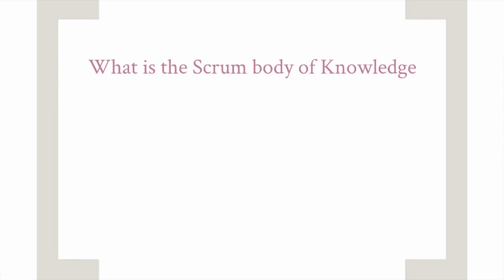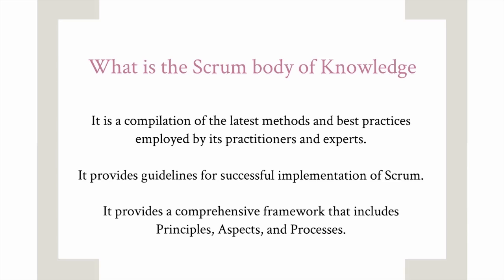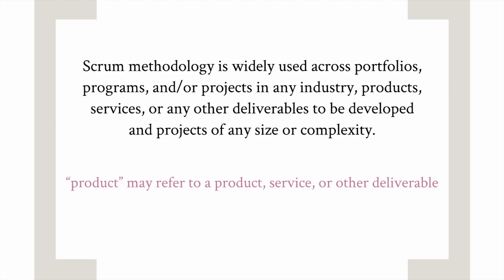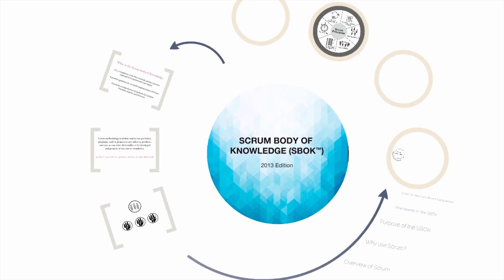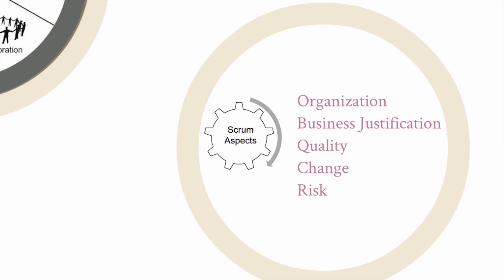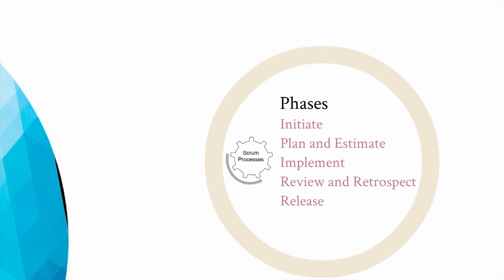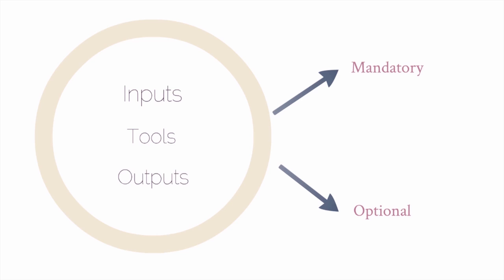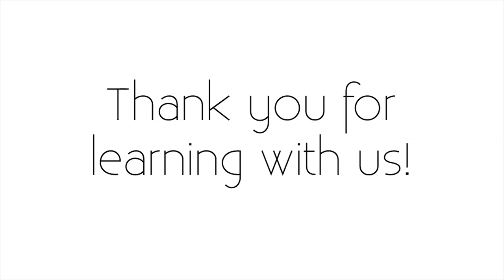Scrumstudy- the effective way to Agile Project Management certification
The Scrum Body of Knowledge or SBOK is a definitive guide for Scrum and the rules for the game! It is a compilation of the latest methods and best practices employed by its practitioners and experts.